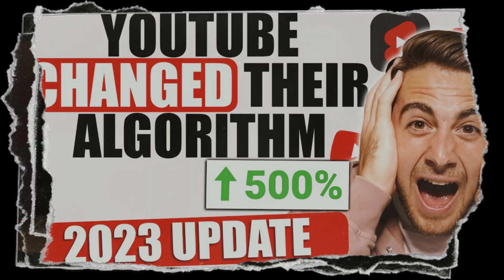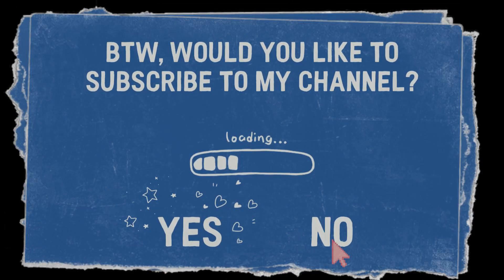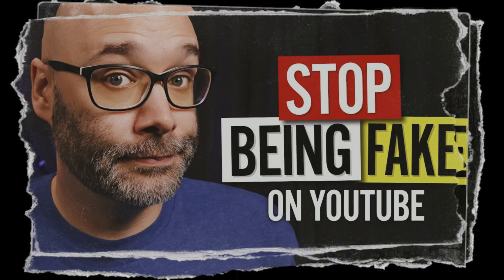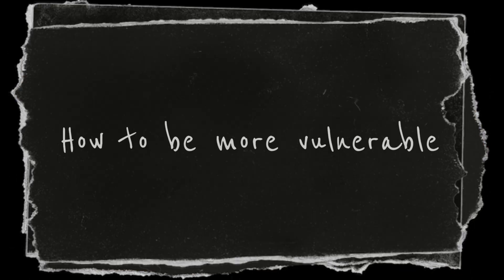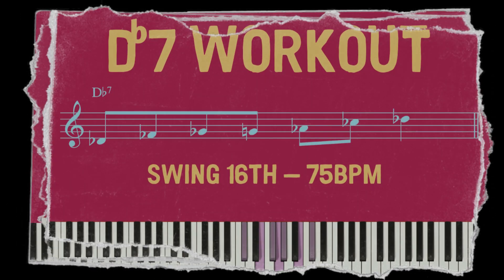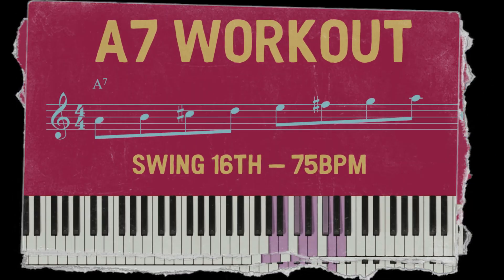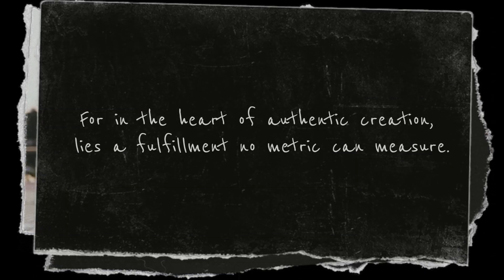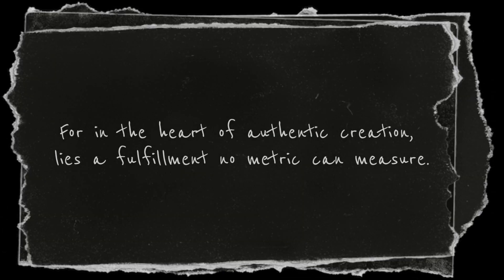Scripted Authenticity: Navigating Between Being and Branding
If being authentic is a strategy advised by YouTube experts, isn't authenticity becoming just another branding tactic? What unfolds when authenticity is repackaged into a formula?
And can I tell when I am being real or when I'm selling authenticity?
What are the subtle signs that signal a drift from being to selling?
And do I sense a misalignment within me when authenticity is orchestrated?

Credits:
Filmed by Andreas Melve
Grace came to meet you by David Magyel
Free Fall - Animation Loop by Amos Kimhi